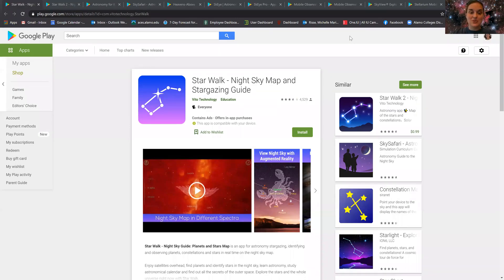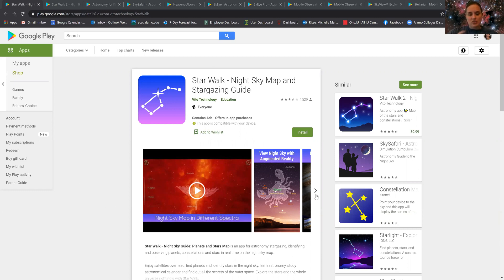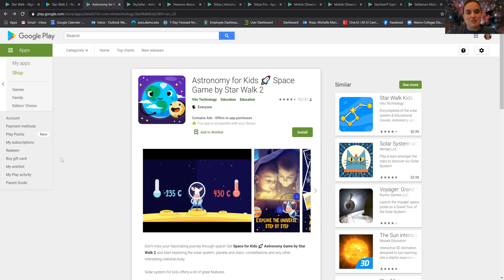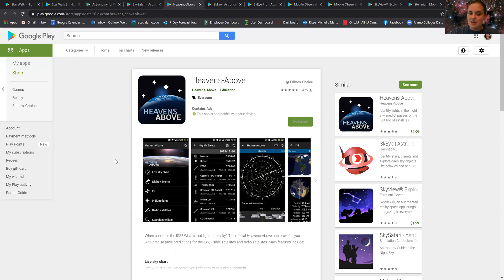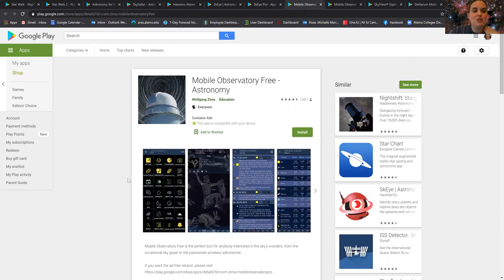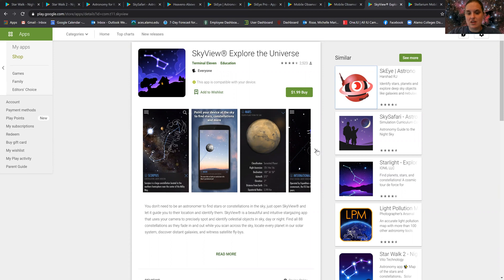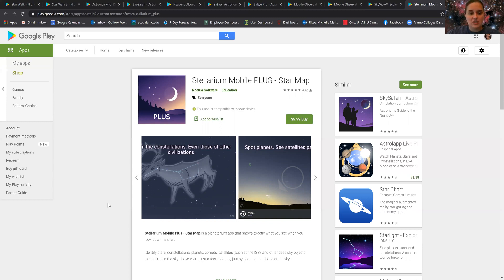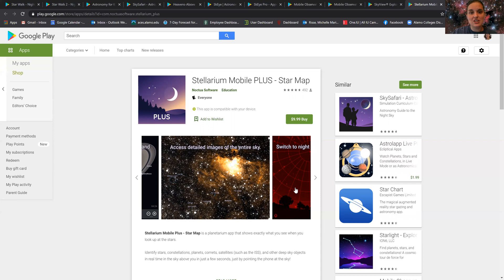What are the best apps to use to view the sky?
Michelle Risse, Scobee Education Center Planetarium Coordinator, guides you through various apps you can use with your mobile phone to view the night sky.